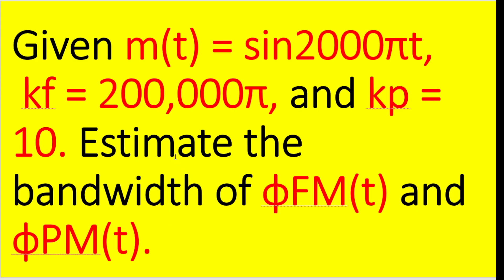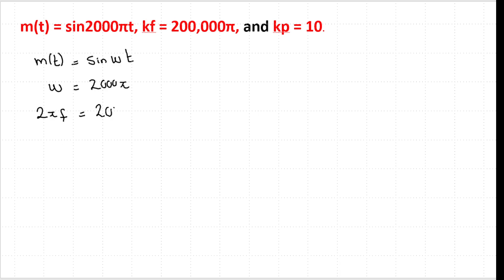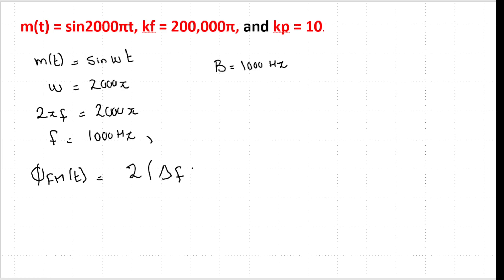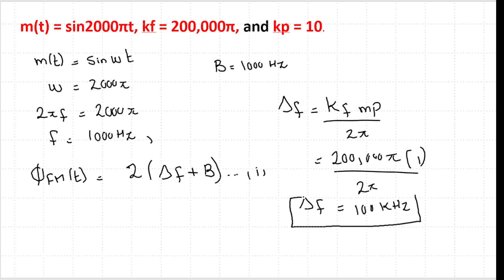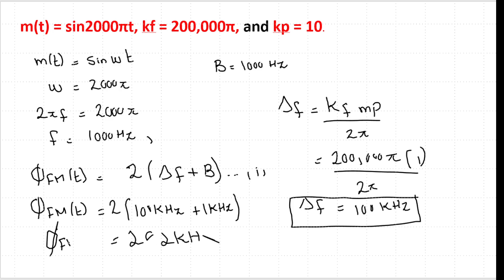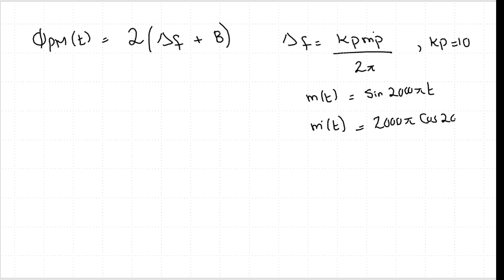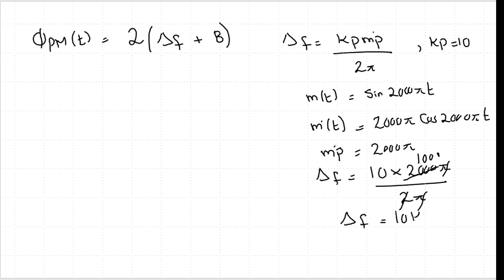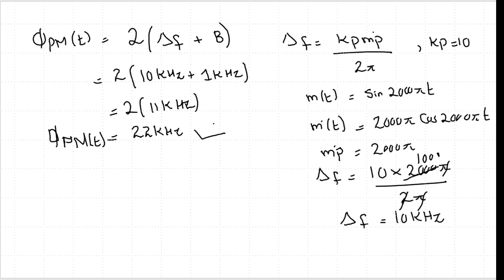Numerical Problem related to bandwidth of FM and PM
Given m(t) = sin2000πt, kf = 200,000π, and kp = 10. Estimate the bandwidth of ϕFM(t) and ϕPM(t).